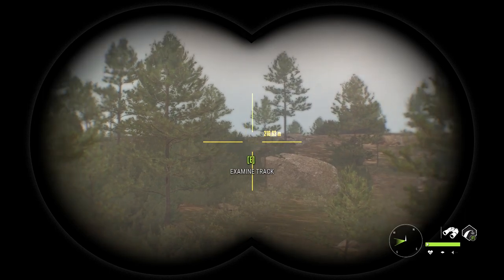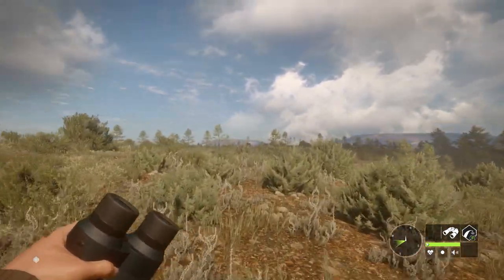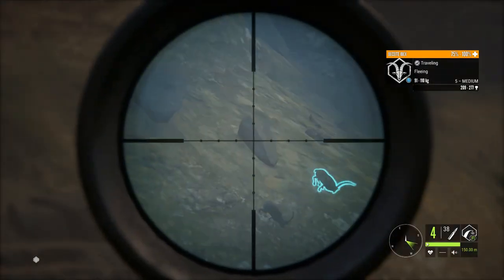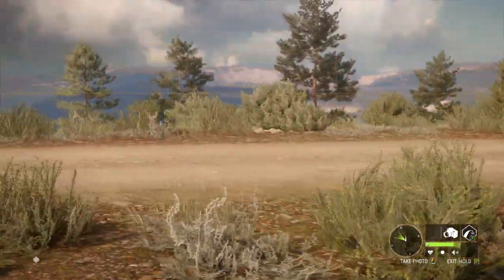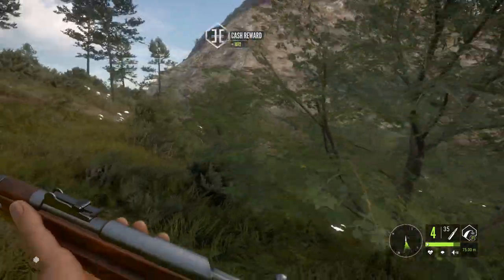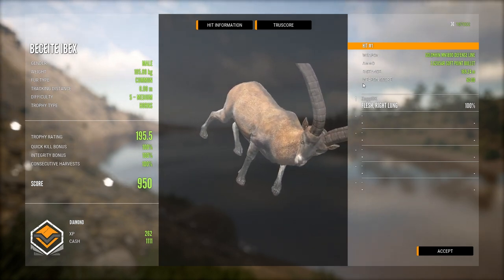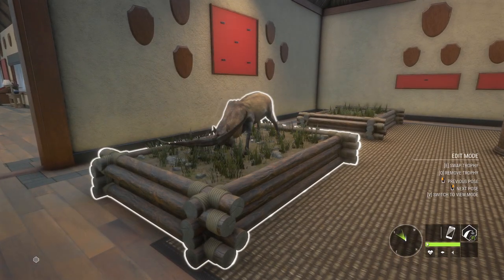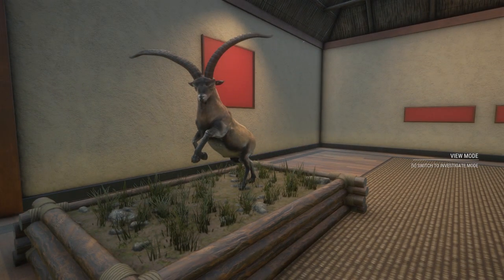Attacked by Wolves While Shooting a Diamond Ibex!